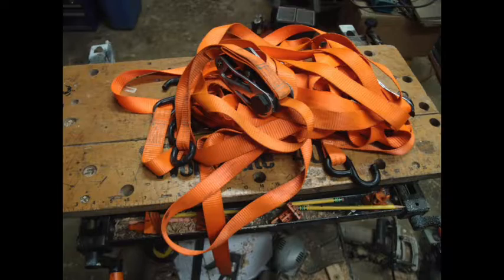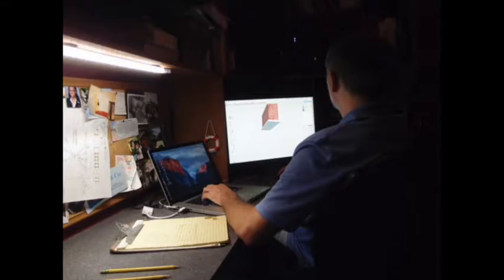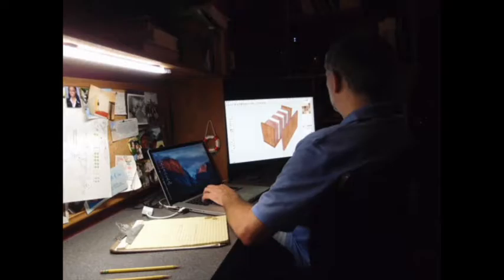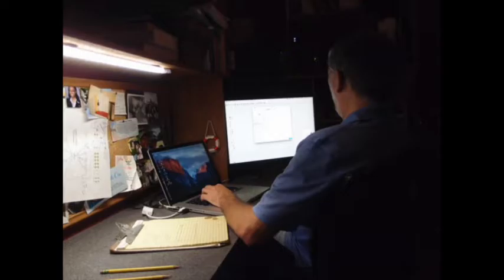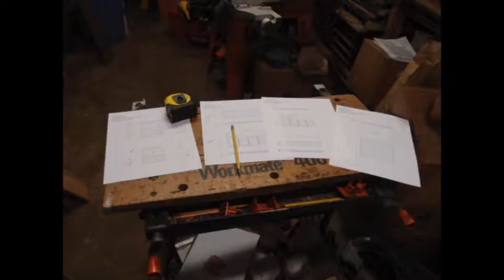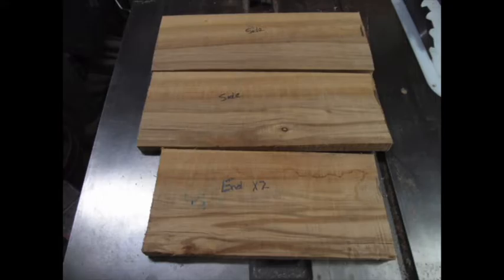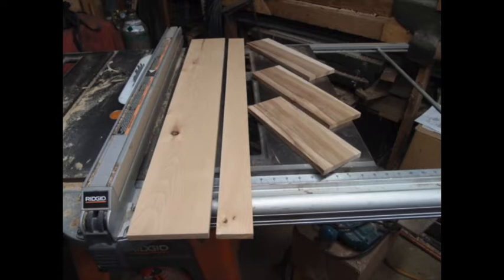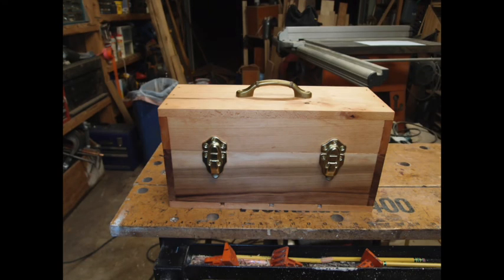Rachet Strap Box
Follow along as I design and build a wooden box to store four small ratchet straps.